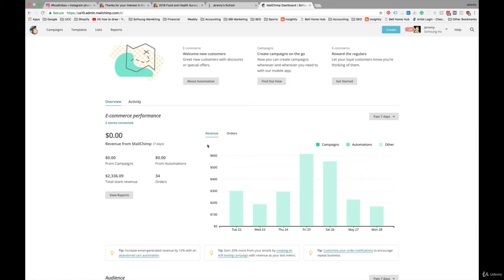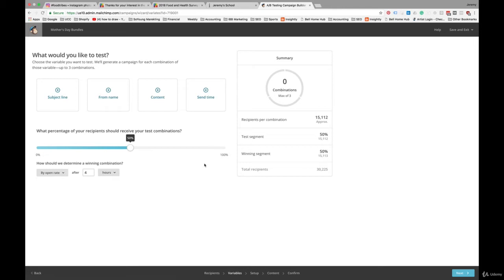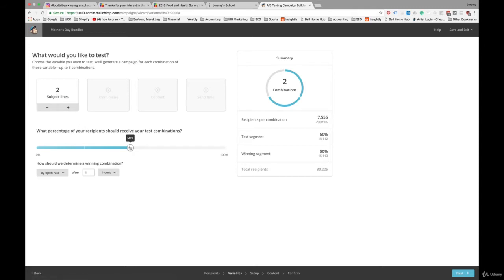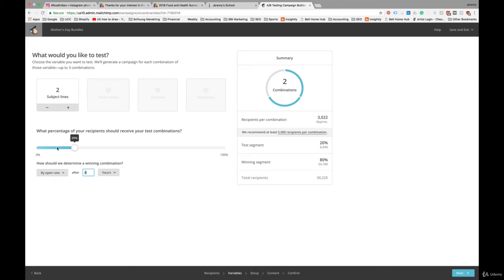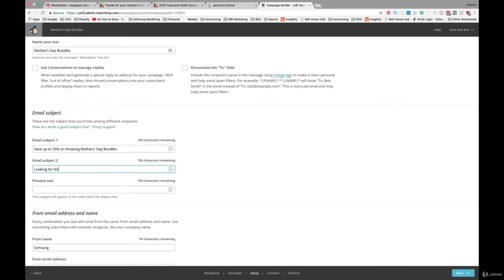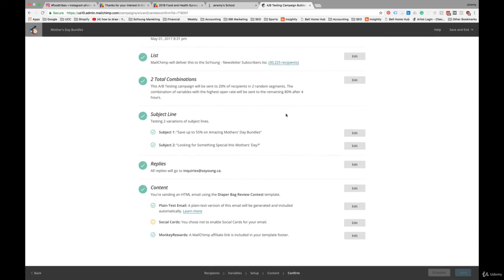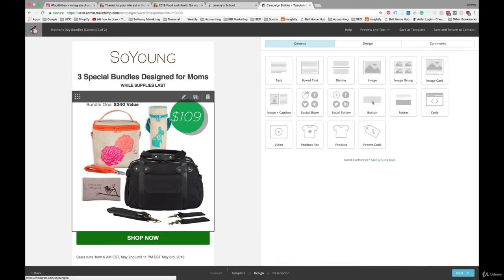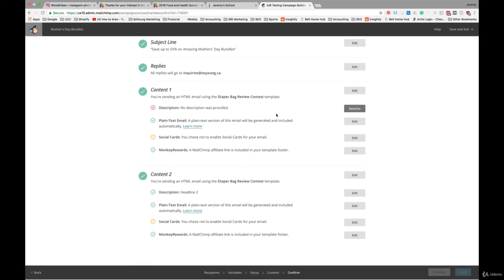021 How to AB Test Subject Lines in MailChimp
Getting Started with MailChimp & Aweber Marketing Automation Course
Learn How To Automate Audience Engagement With MailChimp & Aweber To Expand Your Business and Get More Sales.

Understand what MailChimp is all about and which plan works best for your business.
Learn how to get familiar with the interface and discover the amazing features it offers.

Learn how to configure your settings and account like a reputable business.

Discover how to use their mailing platform and how to send your first newsletter.
Learn the simple technique to automate your emails whenever people join your list.
How to use forms and integrate them in your website.
Learn how to work with their templates and which is best fit for your business.
Learn how to import and export your contact list to MailChimp.
How to organize and schedule emails on a specific time and date.
Learn what’s Aweber for and how to set up your account.
Learn how to use Aweber to build your list and communicate with people.
How to set up a campaign and a list.
How to use Aweber to engage your audience every day.
Learn How to do list segmentation and list cleaning.
How to add your aweber code to your landing page.
How to use their advanced automation system to accelerate your marketing.
Tips and tricks you can use to get your messages inbox properly.
Requirements
Free MailChimp account or a paid account with Aweber.
You should have basic knowledge about emails.
Basic understanding of how the internet works.
Description
Hi Friends,

Welcome to ” Getting Started with MailChimp & Aweber Marketing Automation”

2 Course Bundle

Part 1: is about: MailChimp.

MailChimp is FREE and at the reach of EVERYONE.

The platform is robust and people are loving their service. They have grown exponentially over the past couple of years.

If there’s one thing that MailChimp excels at is it’s marketing automation.

It is like a second brain for your business that when put into good use help you find and connect with your audience and with a few configurations on your part, it will just keep branding and selling more stuff to them NON-STOP.

That means more money for your business.

Automate. Sell More. Earn More.

Without a doubt, MailChimp sends better emails and get them inbox better than any other mailing service provider online.

As a matter of fact, it has become the #1 choice for many big companies all around the world.

But MailChimp isn’t just a mailing service provider. It’s more than that.

It’s feature rich interface provides you the ability to automate your selling process for your online business.

It removes the need for manual interaction whenever it’s set up.

Hidden Features Not Used By Many
Over the past few years, MailChimp did some major improvements on their platform that many people are not even aware of.

These ‘hidden’ features are not used by many yet they are so powerful.

But if you can harness its full potential, you can bring your business to the very next level.

Why You Need To Get Started Now:
Complete Marketing Automation. Focus on other areas of your business and let the marketing to MailChimp.

Send Better Emails. Awesome campaign templates and most of all stellar inboxing rate.

Put Your Data To Work. Understand how your marketing affects your bottom line.

Advertising Channels. Integrate with Facebook, Instagram and Google.

Reporting. See how you’re doing and keep improving all the time.

MailChimp is one of it’s kind Marketing Automation service provider that will bring your business to the next level and that is why I decided to come up with this unique over the shoulder video series to get you started very quickly with it.